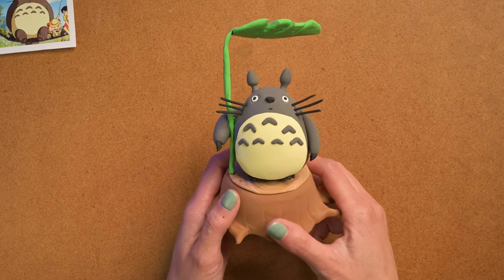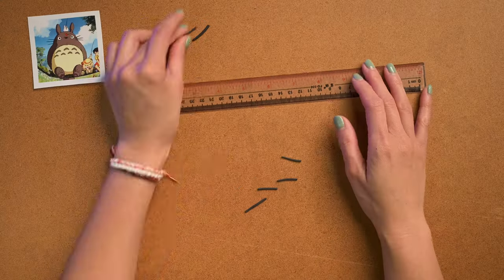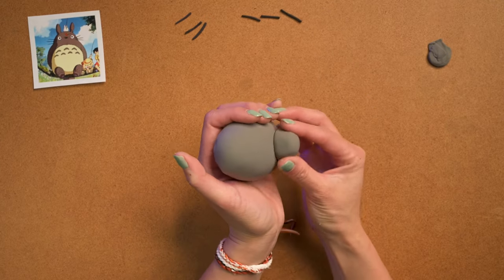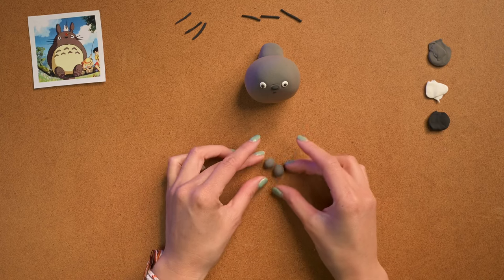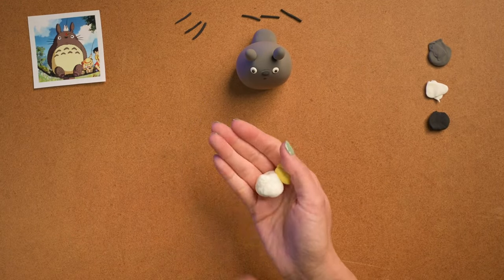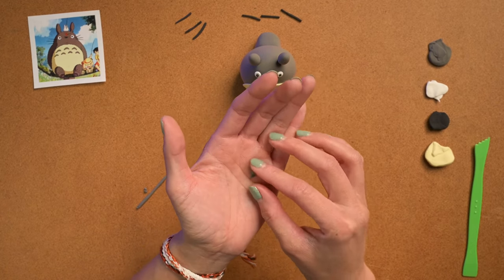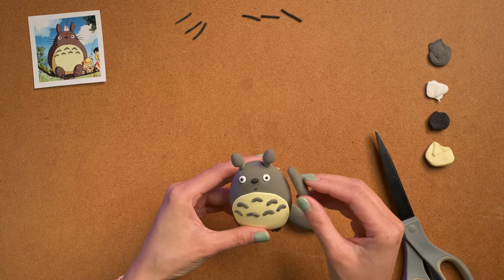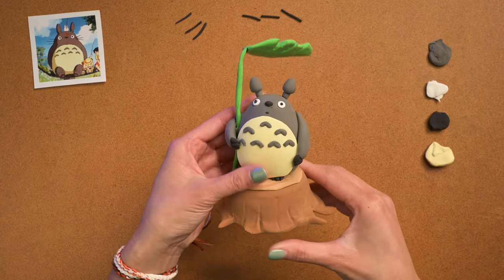How To Make Totoro With Air Dough Air Dry Clay - Weekly Tutorial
Follow along with Amy!

Who are our Studio Ghibli fans? One of our favorite films from Miyazaki is definitely My Neighbor Totoro, and Amy has been wanting to build this adorable forest spirit for quite some time. Today, we are excited to show you how to build Totoro from the iconic Studio Ghibli film with Air Dough. Enjoy!

You'll need the following 5 Air Dough colors to build Totoro just like Amy:
- black
- white
- yellow
- green
- brown

Special shout out and credit to Ciara Espiritu for her amazing illustration that we used behind Totoro at the end of the video.

Air Dough is the lightest (and most fun ;) ) dough on earth! Not only is Air Dough light as air, but you can also save all of your amazing creations by simply leaving it out to air dry over night. It's the perfect creative craft kit for kids and adults!